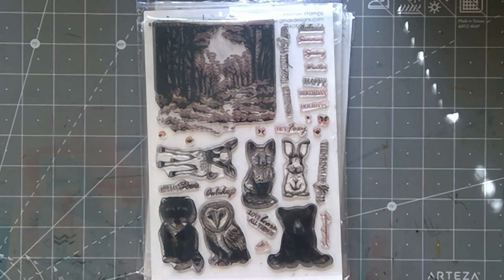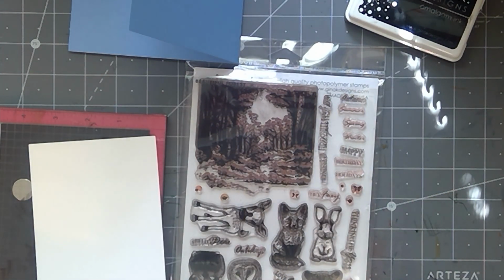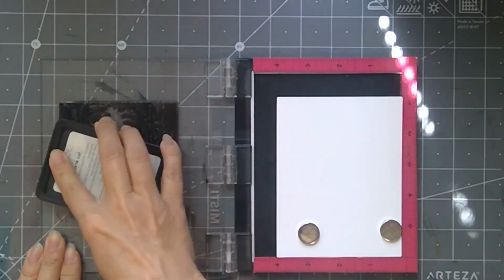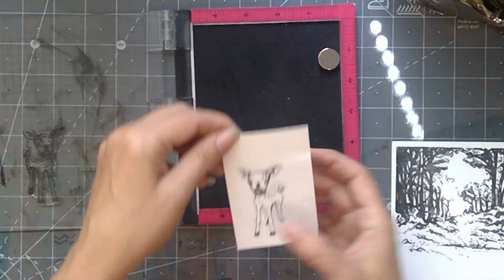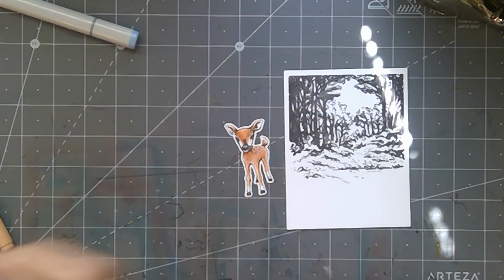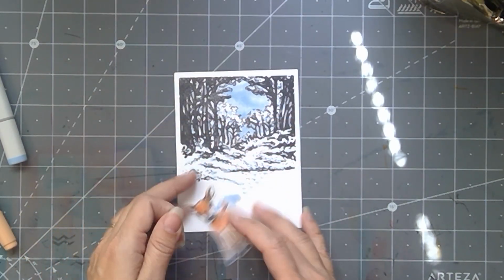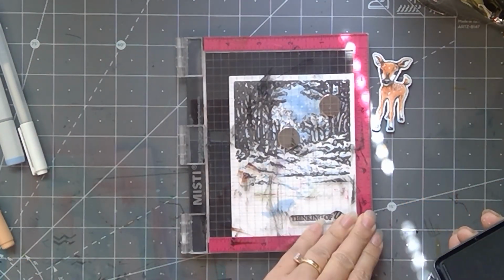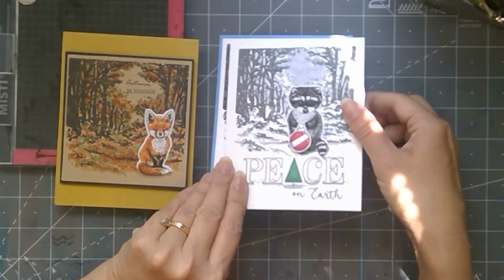Simple Seasonal Coloring for Beautiful Forest Stamp Set from Gina K. Designs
Hello!  Here is the first of many tutorials for my new Beautfiul Forest set AVAILABLE NOW at Gina K. Designs.  In just a few days of crafting with it, this versatile forest background has become one of my favrotie images and I hope it will be for you, too!  You can make an amazing scene for all your outdoor images in no time with just a few markers. Today I'm coloring a simple snow scene with the new little deer.  (I'll do a fall scene next!) Thanks in advance for your comments and likes, and please let me know which card was your favorite from the samples I shared!

All other products listed can be found here

Supplies:

Gina K. Designs Beautiful Forest stamps and dies
Gina K. Pure Luxury Powder Blue (4 1/4" x 11", scored at 5 1/2") and White (4"x 5 1/4" and scrap for die cut) cardstock
Gina K. Connect Glue and foam squares
die cutting machine and MISTI or acrylic blocks, white gel pen, black pen
Copics YG67, B21, E1, E97